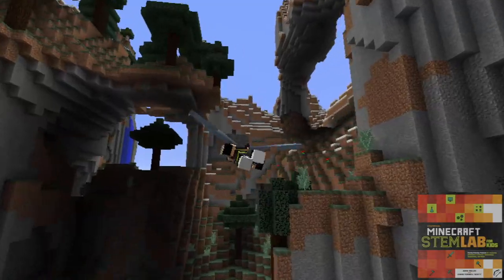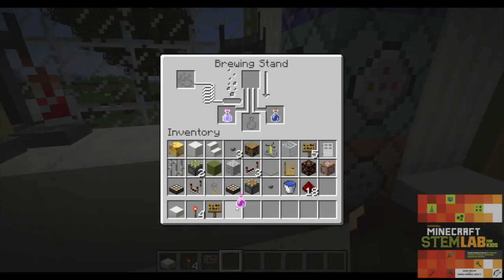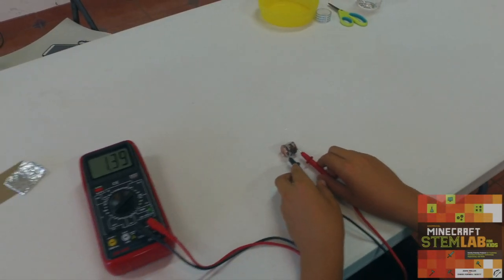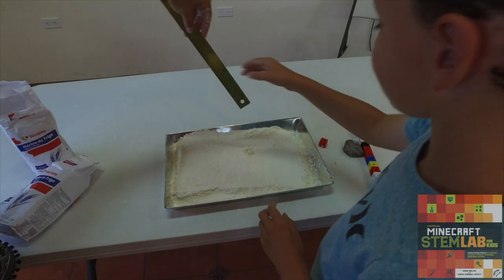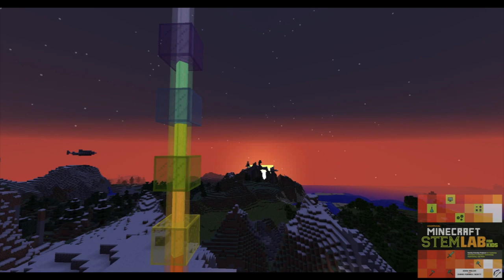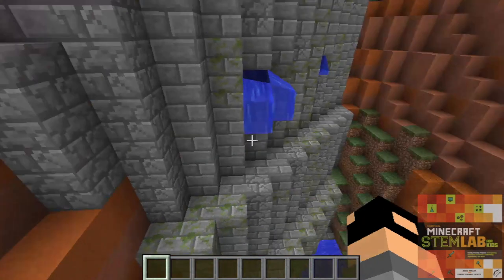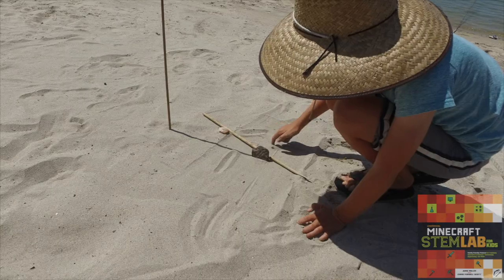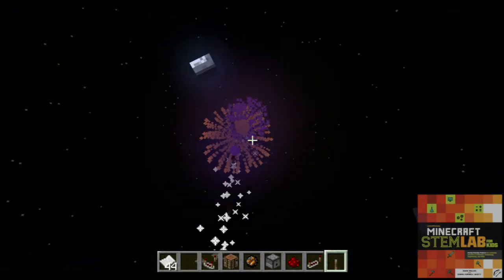Unofficial Minecraft STEM Lab for Kids Book Trailer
Minecraft + STEM = An unstoppable force for fun and learning! In Unofficial Minecraft STEM Lab for Kids, you’ll find a collection of 48 creative, collaborative projects that make learning science, technology, engineering, and math exciting for the whole family. Venture off on six action-packed Quests, each with four unique Labs that pair a hands-on activity with an in-game project.

This trailer is for our second Unofficial Minecraft Lab for Kids book published by Quarry books May 2018. Our latest book is for anyone interested in bridging digital and analog projects with kids using Minecraft.

We use many of the in-game and out-of-game projects from both of our books at our STEM Gaming Minecrafter Camps.

This link supports Woven Learning and Technology our nonprofit 501c3 organization that runs the STEM Gaming Minecrafter Camps

 The mission of Woven Learning and Technology is to inspire kids and families using STEAM for tomorrow's world. Want to learn more and get involved? Get in touch with us on our site: wovenlearning.org